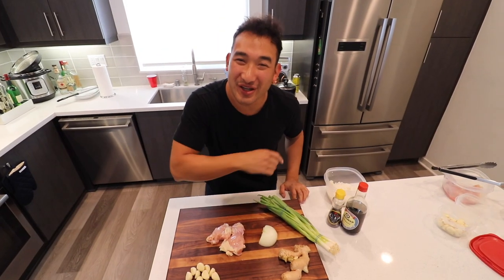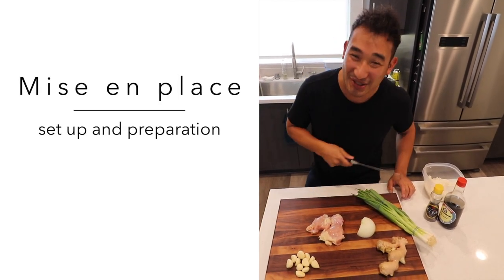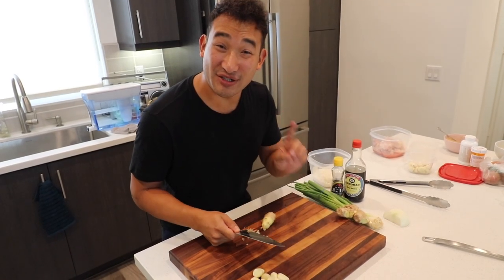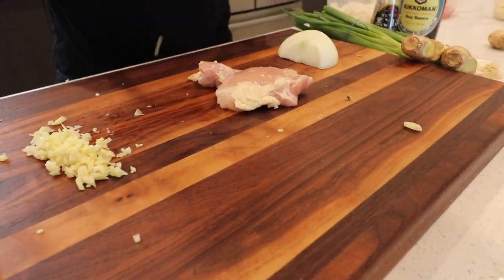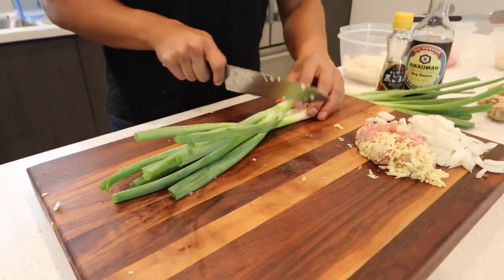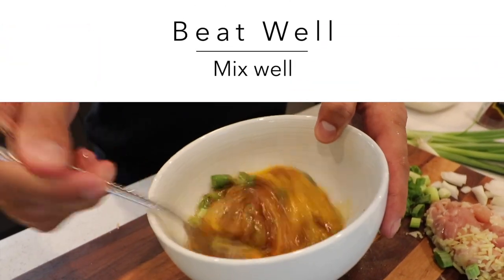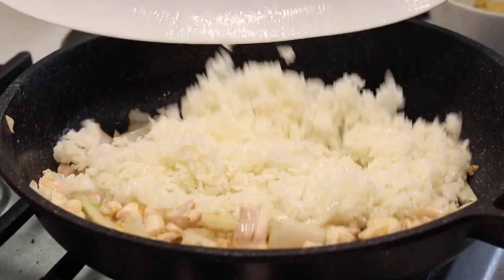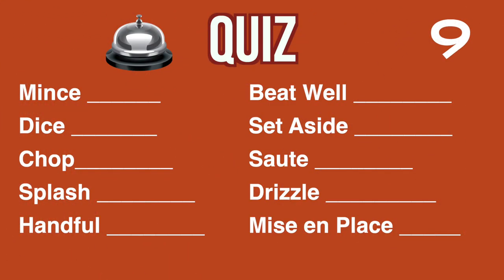English Cooking Phrases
Learn cooking terms commonly used in cooking shows and cookbooks!

Chef de Cuisine: Nick Kwok
Sous/Camera: Yuri Janice

Welcome to How to Speak American!

Learn Commonly Used American-English Catch Phrases, Idioms, Slang, and Colloquialisms to take your English to the Next Level!